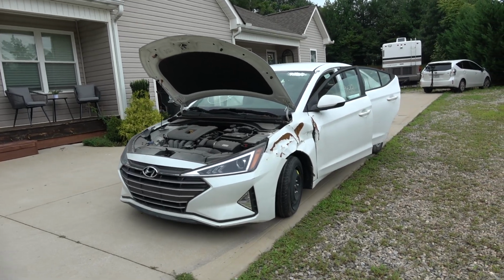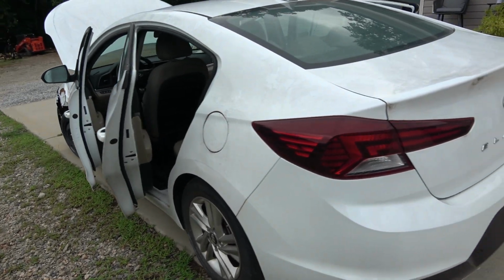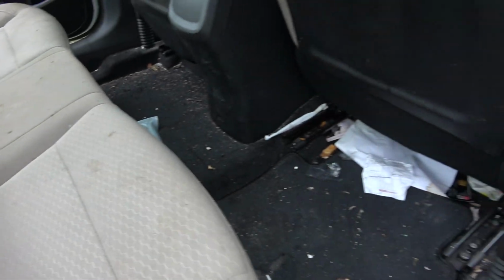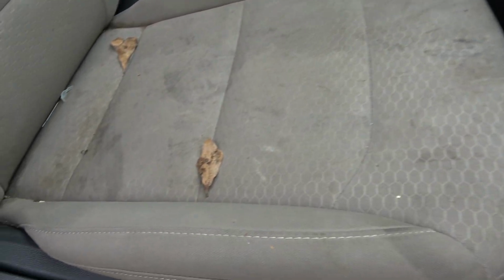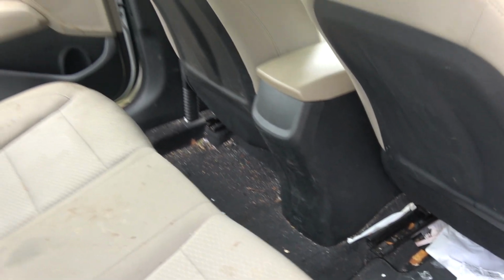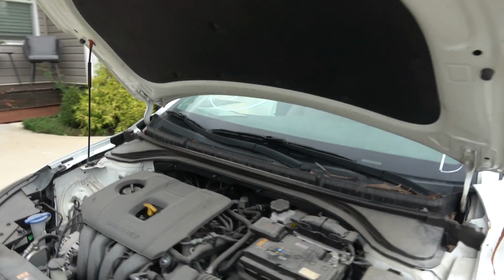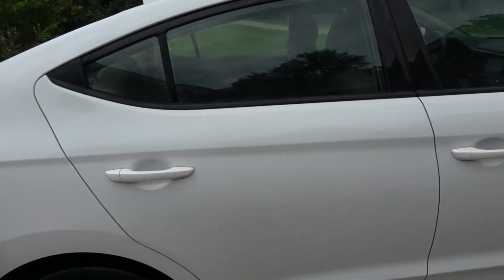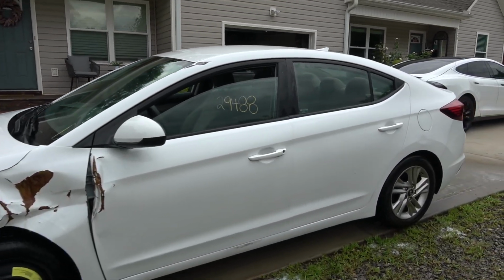Cleaning a 2019 hyundai elantra fresh from the auction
Description: See how we transformed this 2019 car we recently purchased from an auction. Despite being a relatively new vehicle, it was surprisingly dirty. Watch as we give it a thorough pressure washing and cleaning, bringing it back to showroom condition.